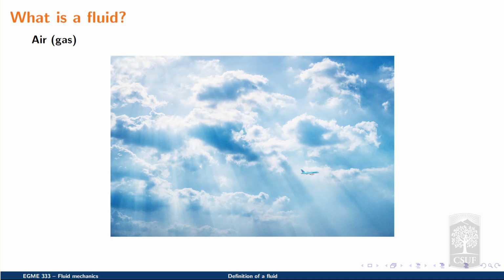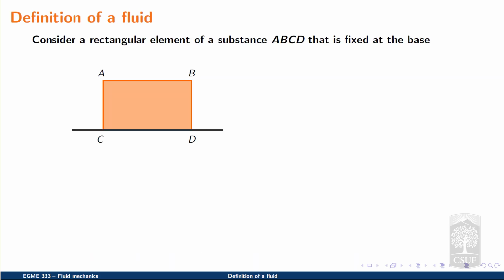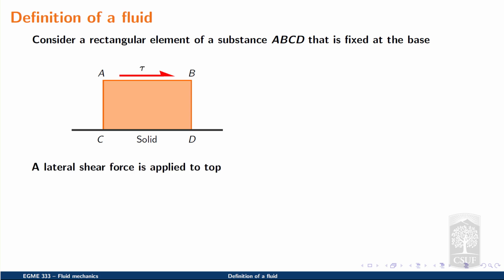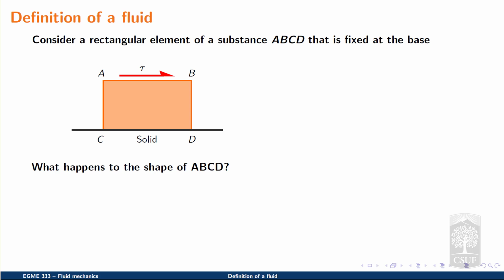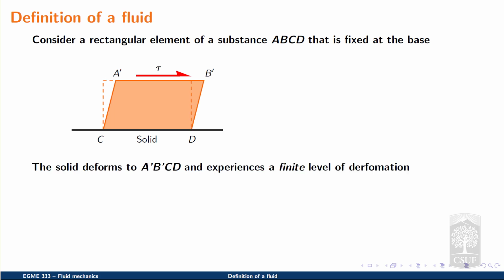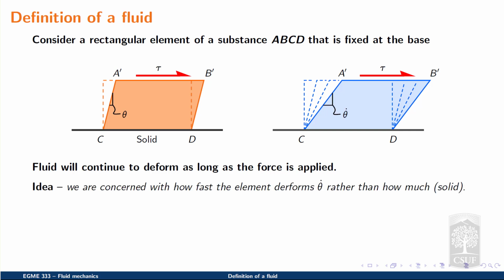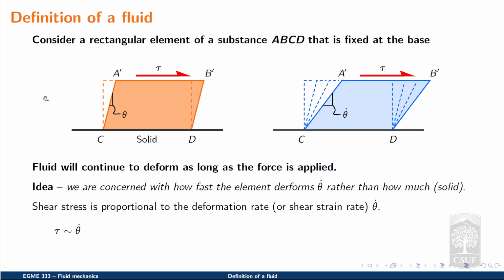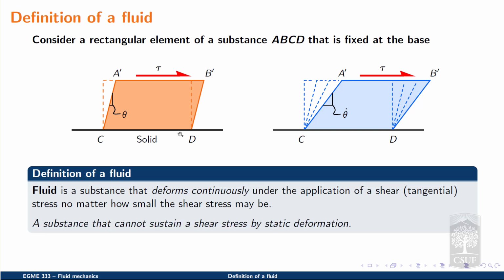EGME-333: Definition of a Fluid - CSU Fullerton Mechanical Engineering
Review video discussing the definition of a fluid as it is used in the course EGME-333: Fluid Mechanics.